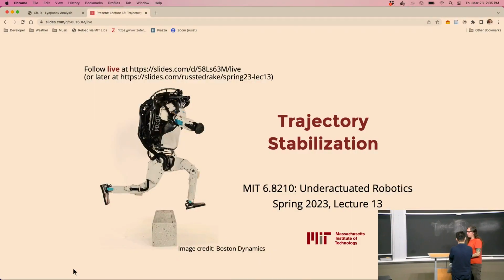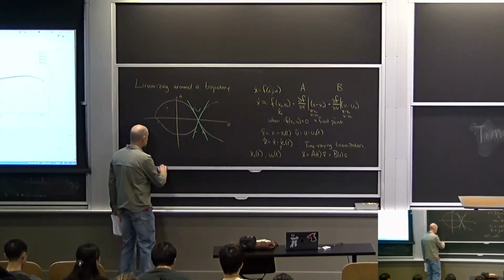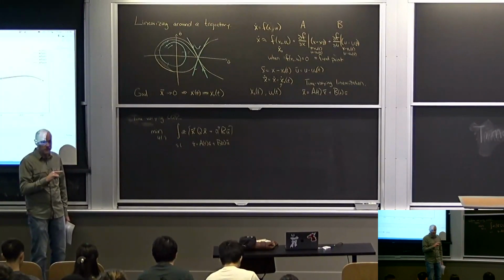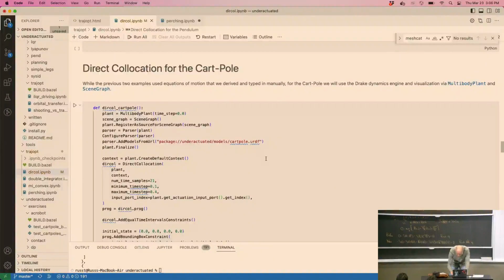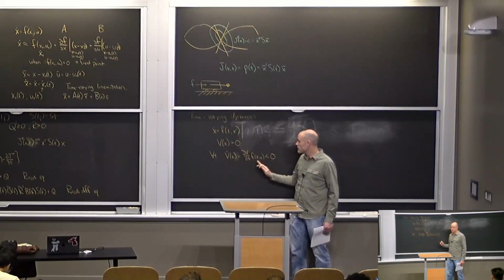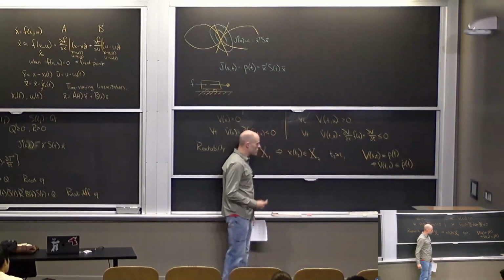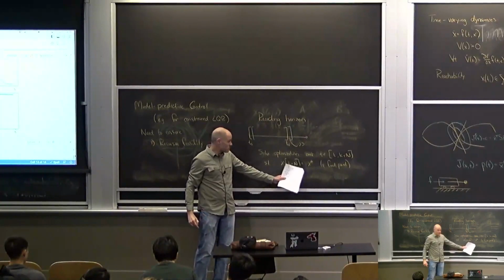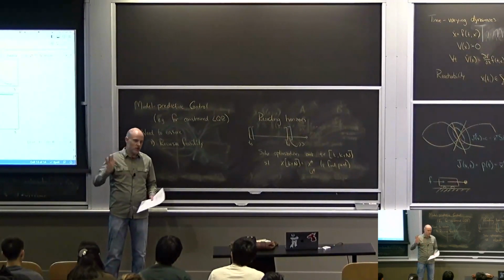6 8210 Spring 2023 Lecture 13: Trajectory Stabilization